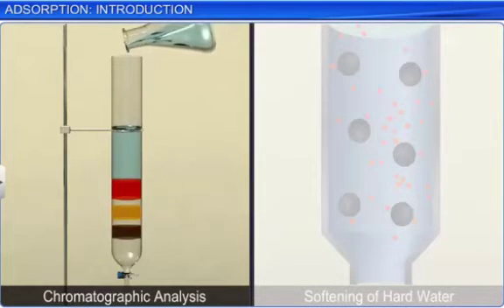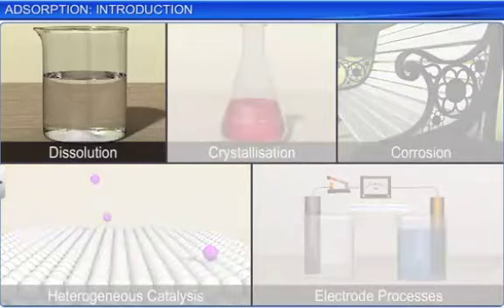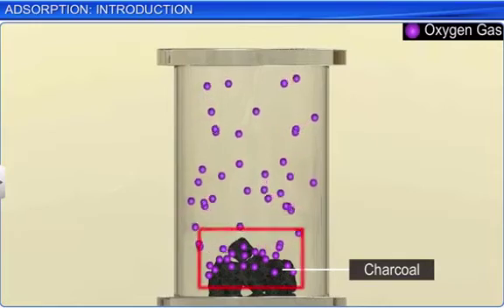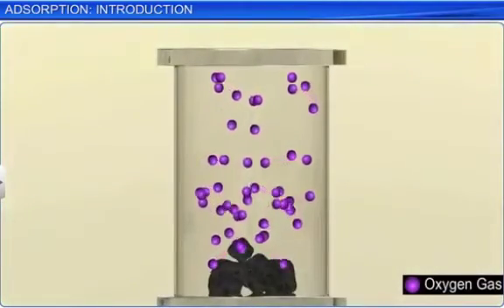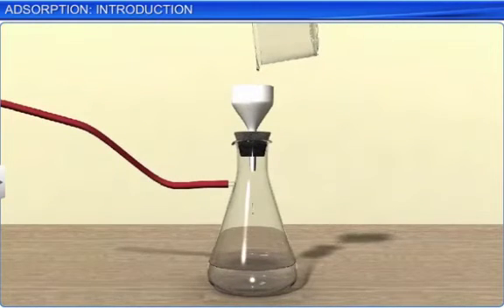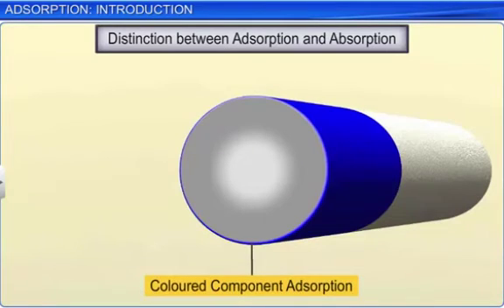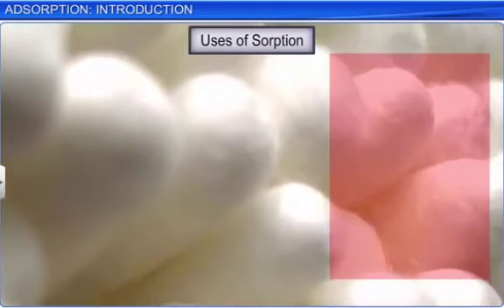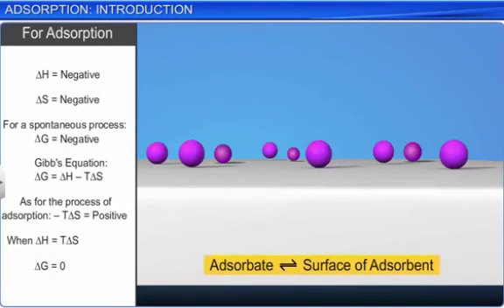Chemistry by Ravi Kant Mishra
Adsorption Video from Ravi Kant Mishra